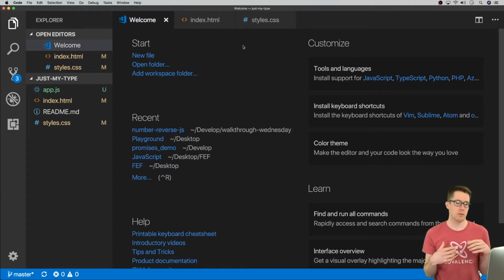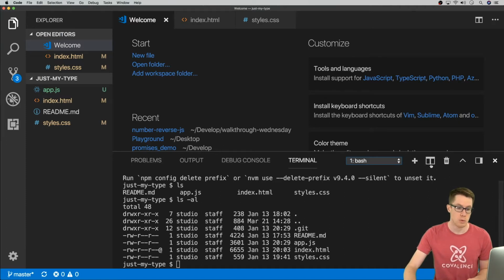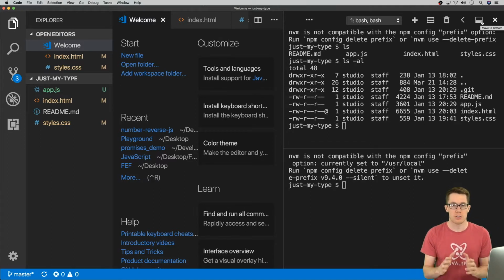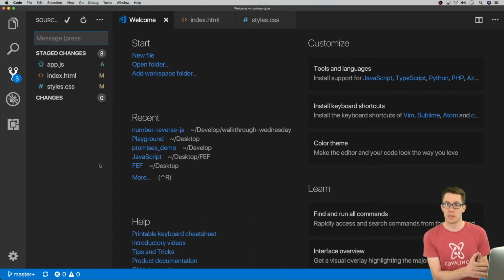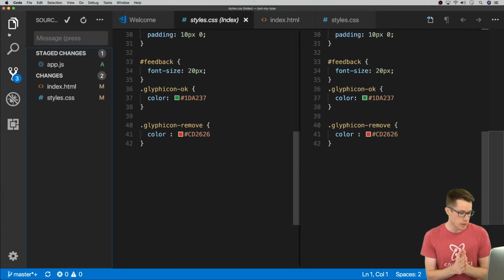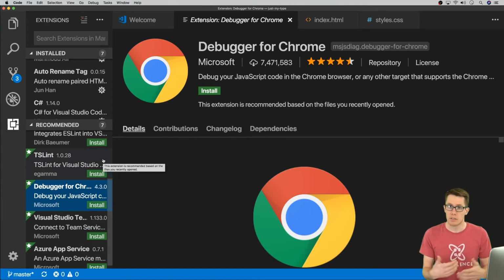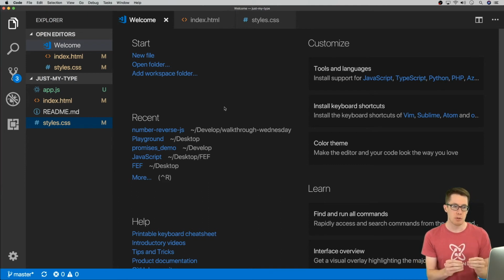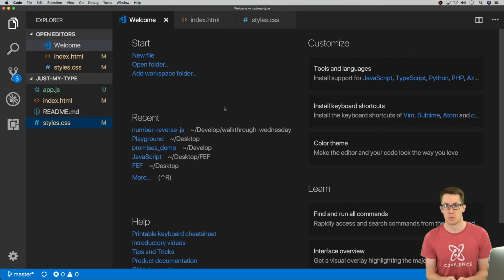Why We Use VS Code | Dev Tool Spotlight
In this video, Jackson details a few of the reasons why we use (and suggest that others use) VS Code.